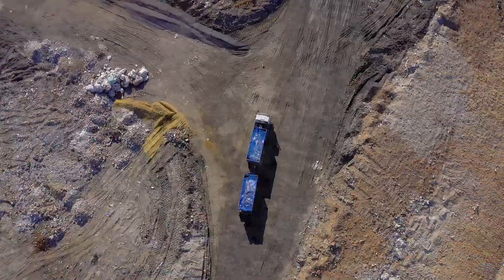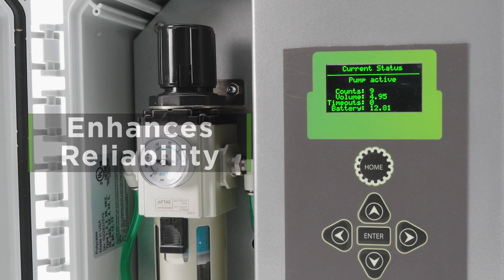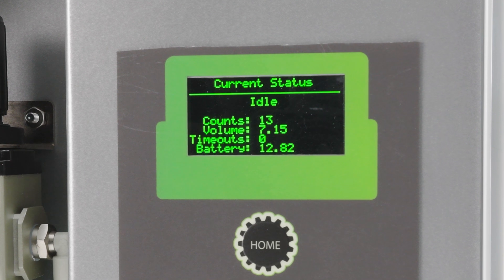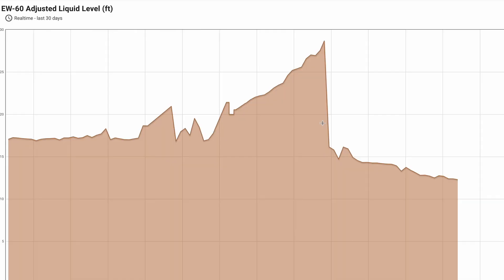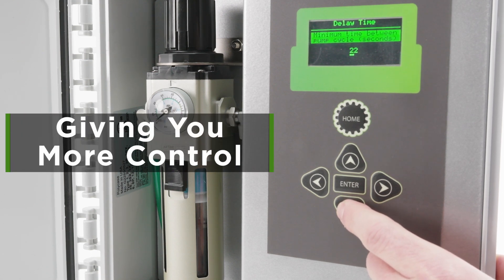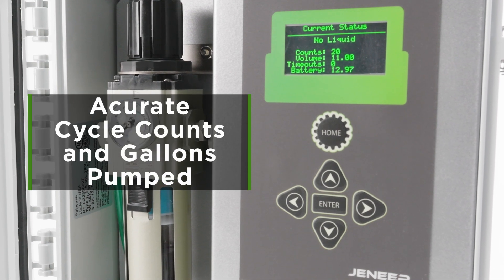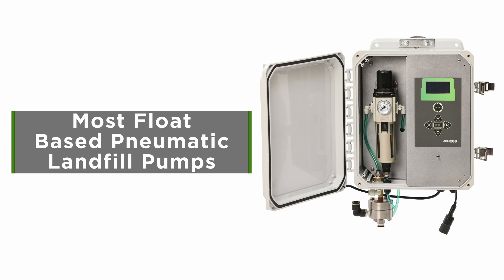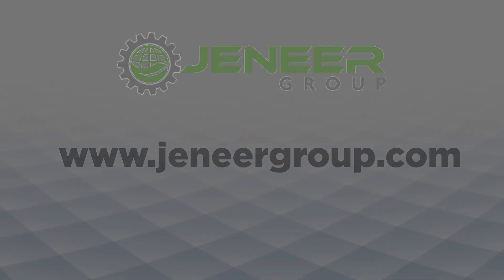Product Instructional Video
PumpLink Pro product instructional for Janeer Group